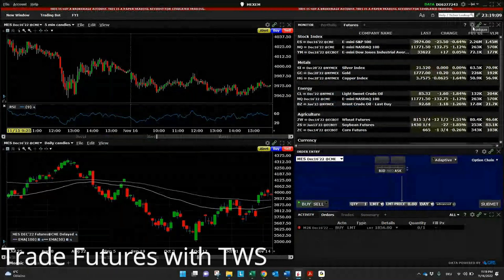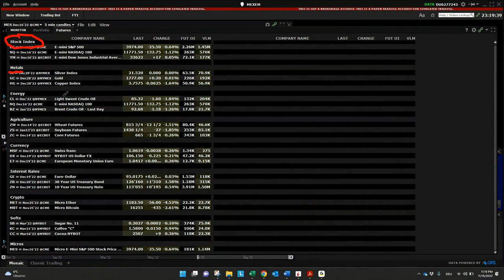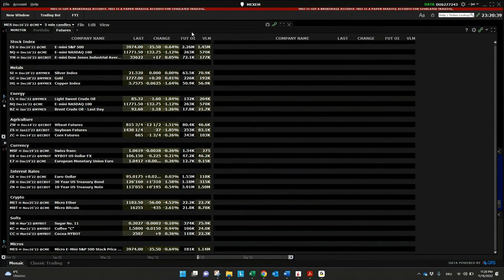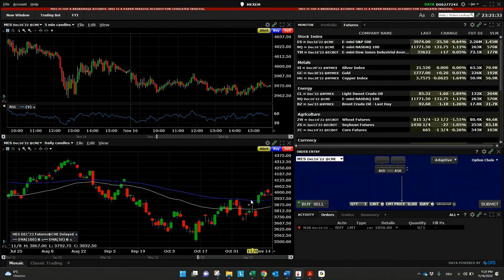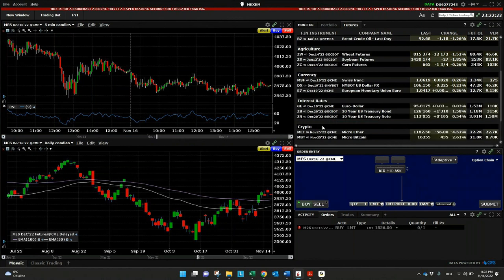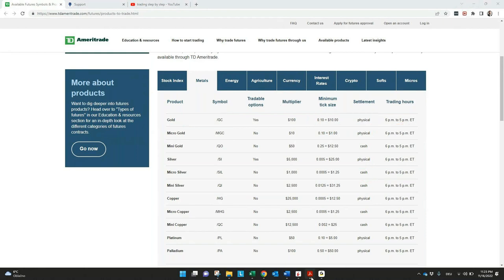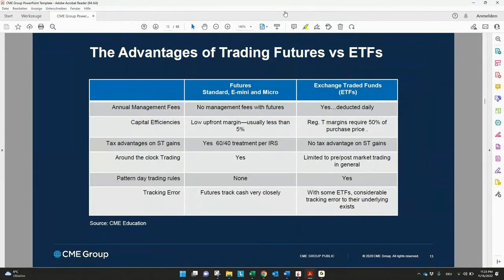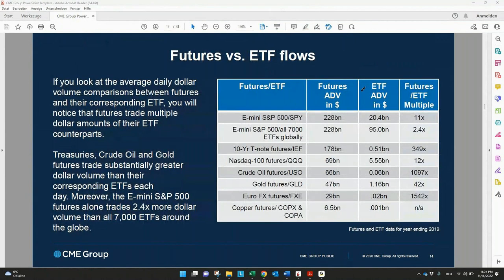What are futures? Futures Explanation in English | Financial Dictionary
🔽Get your 200€ in stocks for free now!*🔽

What are futures? In this video we will discuss how they work. We will see that futures can be used to speculate on underlying assets, but can also be used wisely to hedge risk in the economy. Futures, like options, are derivatives on underlying assets such as stocks and commodities.

🔽Timestamps:
00:10 Introduction
00:44 What is a future?
01:12 Groups or types of futures
01:47 Futures on TWS
02:07 Cash Settlement and physical delivery
03:07 How to trade Futures in TWS.
03:26 Groups of futures tradable in TWS
05:15 How to submit a contract in TWS
06:24 Overview of Groups of futures on Ameritrade
07:31 Advantages of Trading Futures
09:49 TradeVola/MEXEM special offers
10:22 Summary

*Depending on the selected stock package, the stocks may be fractional shares.